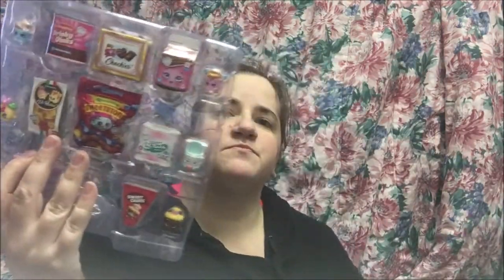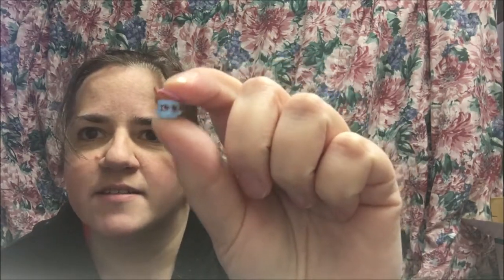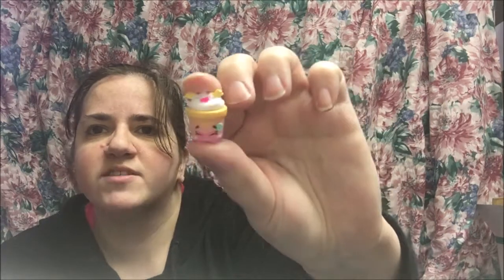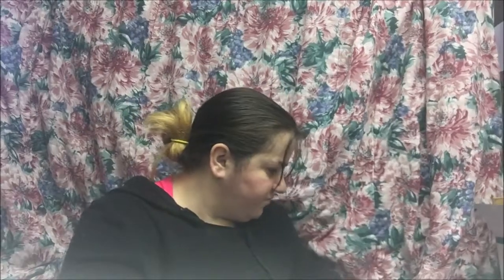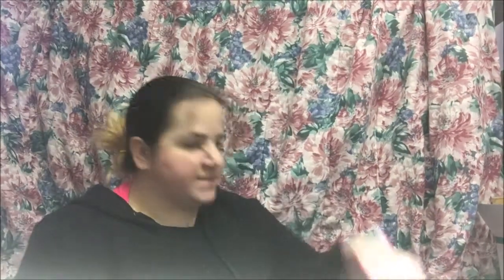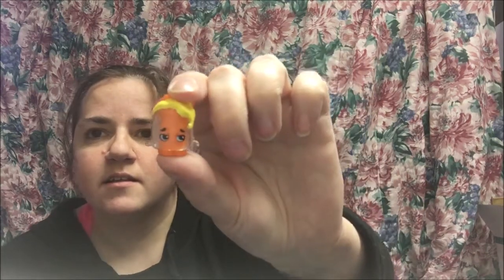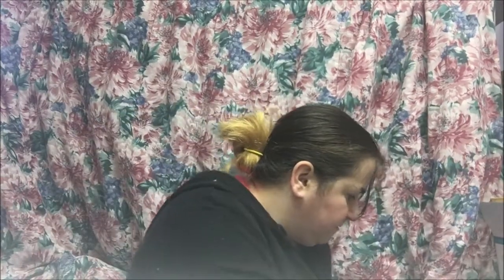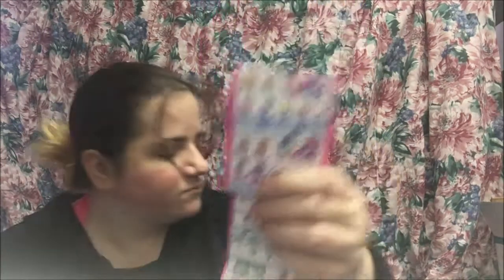Shopkins Mini unboxing #2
Sorry for the wait here is the 2nd mini unboxing.